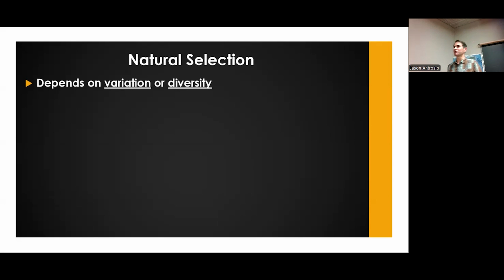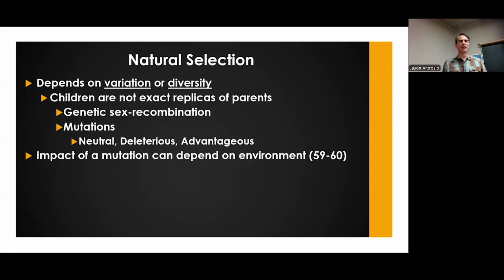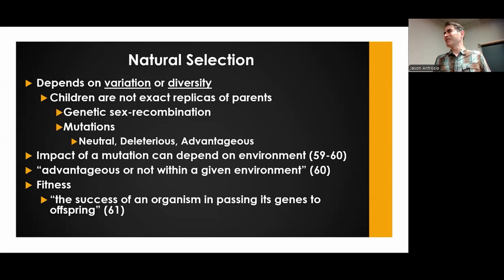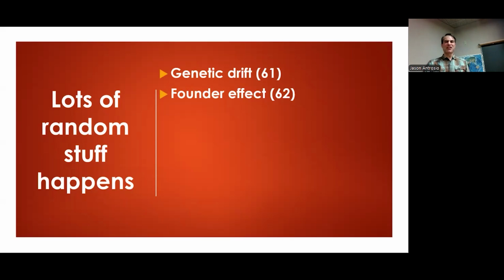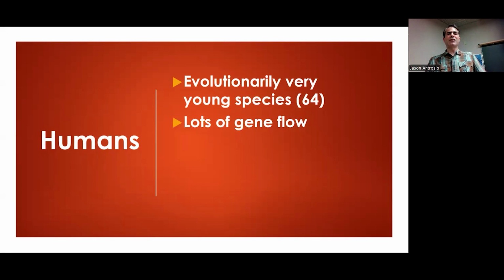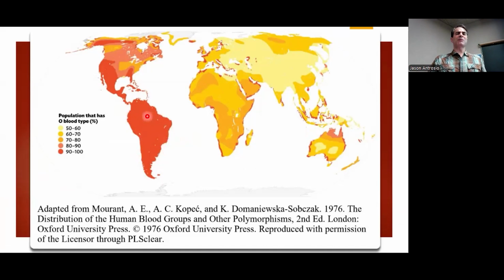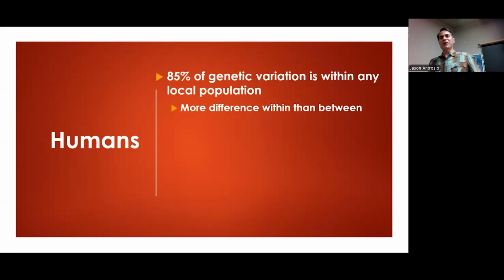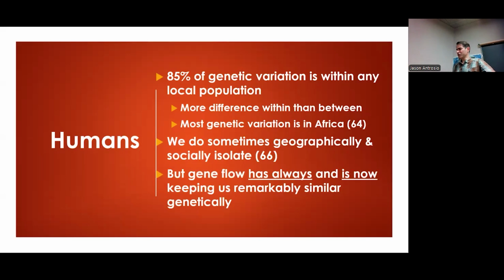Why Natural Selection Requires Diversity to Work (Introduction to Anthropology)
People who want to "eliminate diversity" fundamentally misunderstand evolution. This lecture shows that variation itself is the ground condition for natural selection — without diversity, evolution simply cannot work — and follows that through mutation, fitness, gene flow, and why human racial groupings have no biological basis.

⚡ KEY CONCEPTS
Variation is the ground condition — natural selection needs diversity to work; trying to eliminate diversity is anti-evolutionary.
Three kinds of mutation — most neutral, some harmful, occasionally advantageous, and which is which depends entirely on environment (59-60).
Advantageous "within a given environment" — and environments constantly change, so a useful trait now may not be useful later (60).
Fitness is reproductive success — not health or athletic ability; a buff individual with no children has a fitness of zero (61).
Survival of the fittest is Spencer, not Darwin — and it describes evolution poorly.
Drift, founder effect, bottlenecking — traits also concentrate or vanish in populations at random, not through selection (61, 62).
Abundance of gene flow — humans are now less likely to split into separate species than at any point in hominin history (64).
A young species — Homo sapiens emerged in the last 200,000–300,000 years, brief in evolutionary terms (64).
Clinal variation — skin color and blood-type frequencies shift gradually across geography; no line divides one group from another (65).
85% within any population — there is more genetic difference within a group than between groups (65), so racial lines do not track biology.
Most variation is in Africa — the evolutionary homeland holds the widest range; other populations are a subset of it (64).

❓ QUESTIONS THIS LECTURE ANSWERS
Is diversity a problem for a species? No — variation is the precondition for natural selection; without it, evolution has nothing to act on.

Does "survival of the fittest" mean the strongest survive? No — evolutionary fitness only means passing genes to offspring, so a fit person with no children has a fitness of zero.

Do racial groupings have a biological basis? No — 85% of human genetic variation sits within any local population, and traits vary clinally with no dividing line.

Herbert Spencer coined "survival of the fittest," not Darwin, and it is misleading. A triathlon champion with no children has an evolutionary fitness of zero; someone with five kids has high fitness. This matters because evolution has been weaponized by people who want to eliminate the very diversity it depends on — which is not only scientifically backward but dangerous. The biology points the other way: 85% of genetic variation sits within any local population, traits vary clinally across geography, and most human variation remains in Africa, our evolutionary homeland.

From an Introduction to Anthropology course.